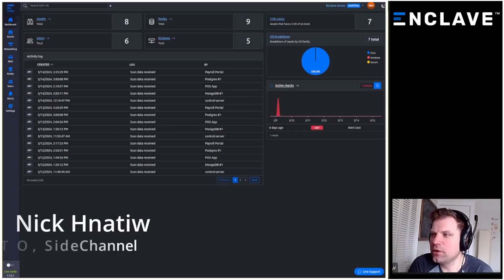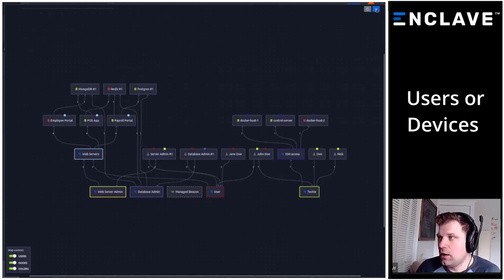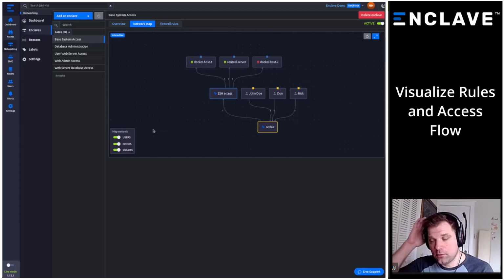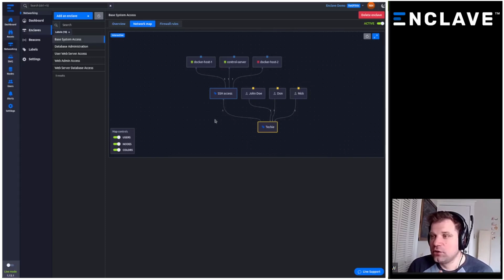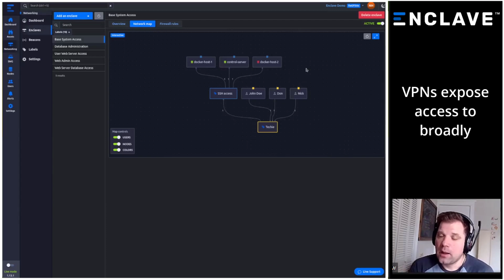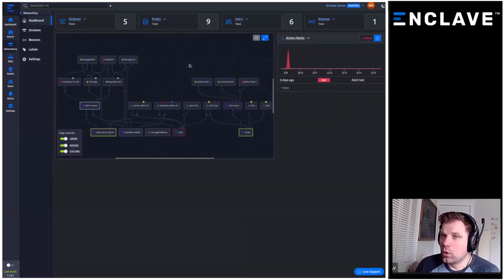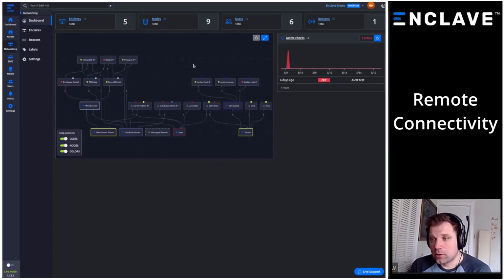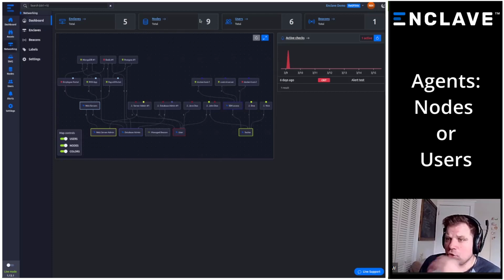Enclave from SideChannel - VPN Replacement Use Case via Software Defined Networking (SDN)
Join us on SideChannel's latest deep dive as our CTO, Nick Hnatiw, showcases the cutting-edge capabilities of Enclave, our premier VPN Replacement solution that embodies the essence of Zero Trust Network Access (ZTNA). In an era where traditional VPNs fall short, Enclave steps up, offering unparalleled security and flexibility for today's dynamic and distributed workforces.

In this comprehensive demo, Nick explores how Enclave leverages ZTNA's core principles, as defined by Gartner, to provide a secure, identity- and context-based access control system. He illustrates how Enclave creates a logical access boundary around enterprise users and their applications, making them invisible to unauthorized entities. By doing so, Enclave drastically reduces the excessive implicit trust that plagues other access solutions, thereby minimizing potential lateral movement within the network.

Furthermore, Nick delves into the significance of the Security Service Edge (SSE) market, highlighting the synergy between Enclave and core technologies such as Cloud Access Security Brokers (CASB) and Secure Web Gateways (SWG). He explains Gartner's observations on the increasing consolidation within this space and the accelerating shift towards integrated SSE solutions, positioning Enclave at the forefront of this evolution.

Addressing the rapid growth and maturity of the ZTNA market, which Gartner reports as experiencing a 60% year-on-year growth, Nick demonstrates why Enclave is the ideal choice for organizations aiming to transition from legacy VPN solutions. He underscores the heightened interest in zero trust strategies and the move towards cloud adoption, spurred by the need for secure and flexible connectivity options for hybrid workforces.

With a focus on practical application, the demo showcases how Enclave supports both agent-based and agentless deployments, catering to a wide range of use cases including managed and unmanaged devices, as well as third-party access. This flexibility ensures that organizations can cover the most common scenarios without compromise.

Nick addresses the growing consensus that VPN replacement is a strategic move motivated by risk reduction rather than cost savings. He further elaborates on Enclave's role within a larger Secure Access Service Edge (SASE) architecture or SSE solution, providing a comprehensive security stack for remote managed endpoints.

Concluding with Gartner's prediction that at least 70% of new remote access deployments will opt for ZTNA over VPN services by 2025, Nick presents Enclave as not just a product, but a transformative solution for organizations seeking to bolster their security posture while embracing the future of work.

Whether you're a security professional, IT leader, or business executive, this demo will illuminate the path towards a more secure, flexible, and efficient connectivity solution. Discover how SideChannel and Enclave are redefining the landscape of remote access and setting a new standard for the industry.